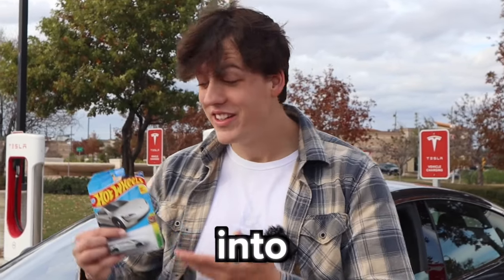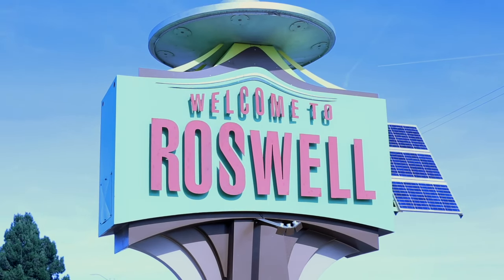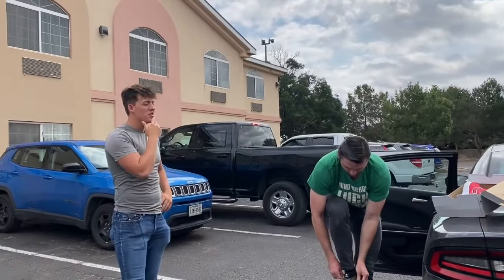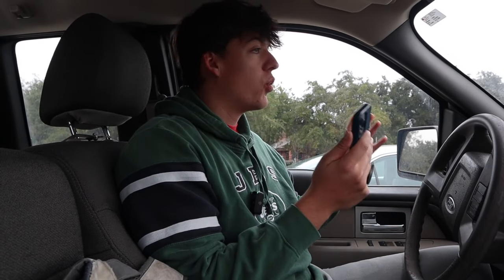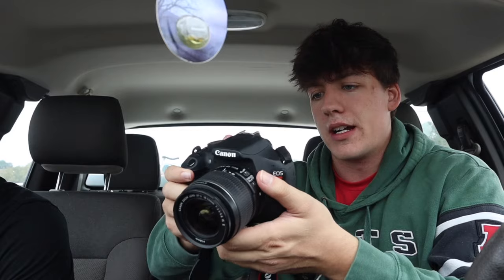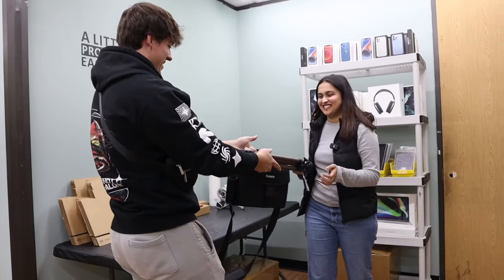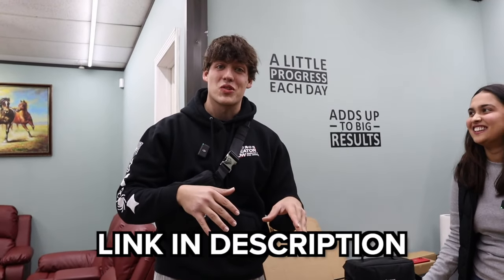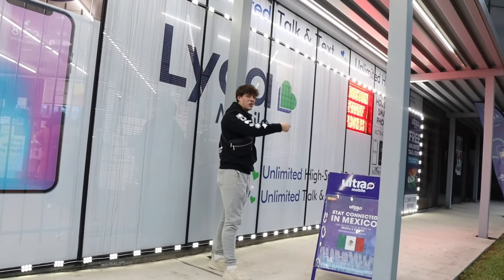Trading a Toy Car into a REAL Tesla (Part 2)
This is Part 2 of me trading a toy car all the way into a real Tesla. I make three trades in this video that significantly boost me towards my goal.

Follow "CryGoddess" on Bigo LIVE

SPECIAL THANKS TO TECZEK
(check them out here)
TecZek - Hooked On Tech!
Indulge in the latest tech wonders – from new to refurbished iPhones, iPads, Samsung Phones, Tablets, and more, all at unbeatable prices, exclusively at TecZek.com! 🏷📱✨

🏷 Unlock jaw-dropping savings of up to 80%!

🛡️ Revel in the assurance of a 1-year warranty on all refurbished devices.

🚀 Join our vibrant community and stand a chance to win exciting giveaways by connecting with us on Social Media! @hookedontec

At TecZek, we're hooked on tech and passionate about sharing it with you!

Welcome to the bottom, since you’re here I just wanted to say I love you ❤️